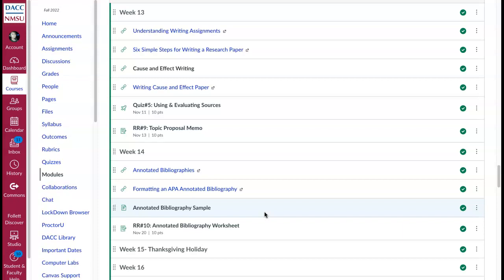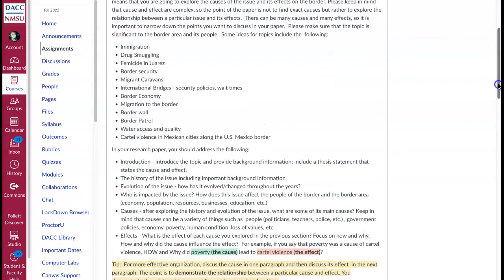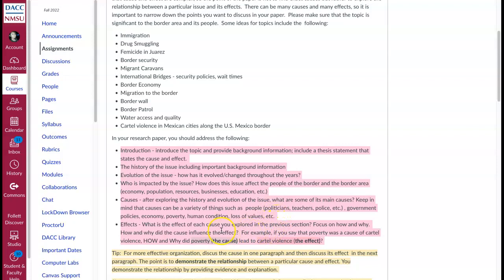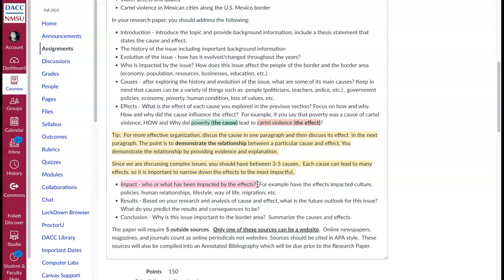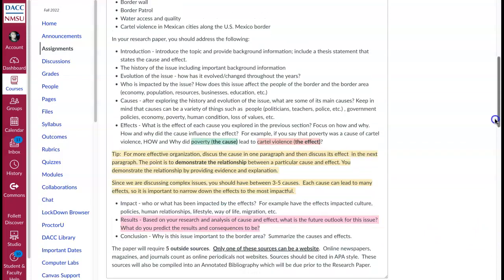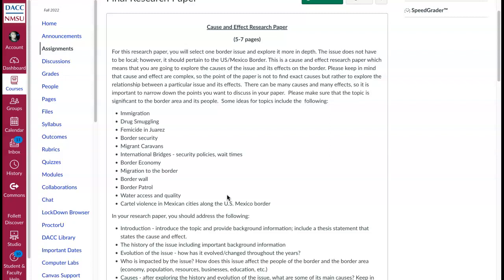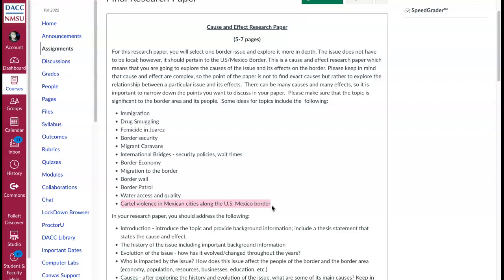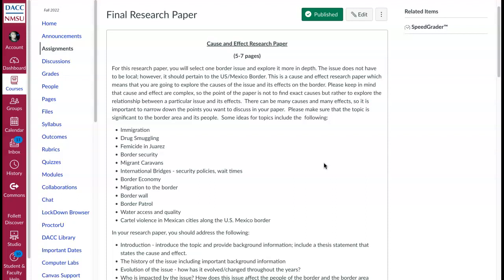Cause and Effect Research Paper